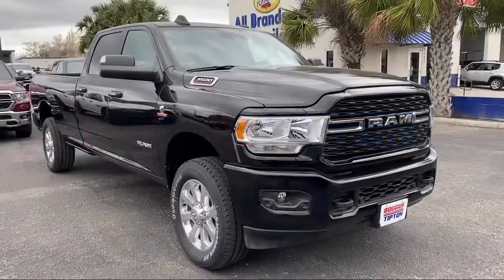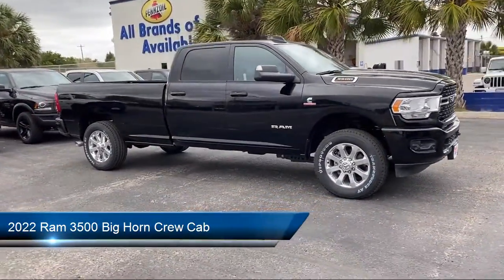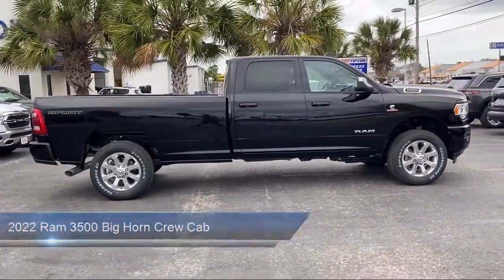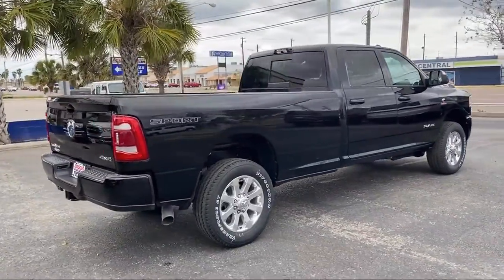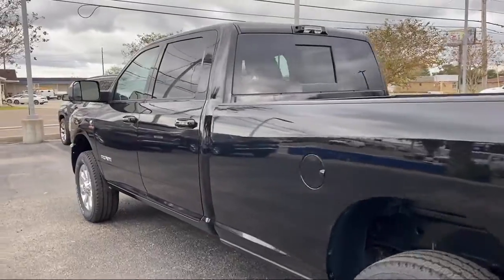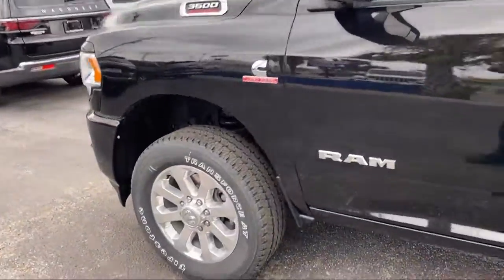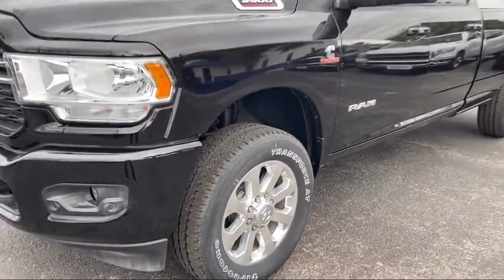2022 Ram 3500 Big Horn Crew Cab Brownsville Harlingen McAllen Weslaco Port Isabel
2022 Ram 3500 Big Horn Crew Cab Stock Number: R190605 Vin:3C63R3HL9NG190605.

2101 Central Blvd.